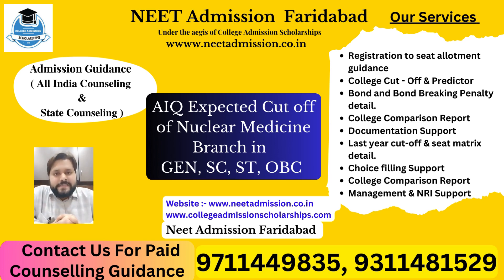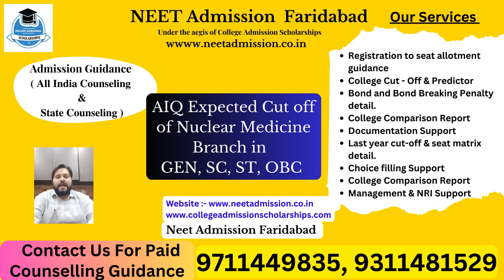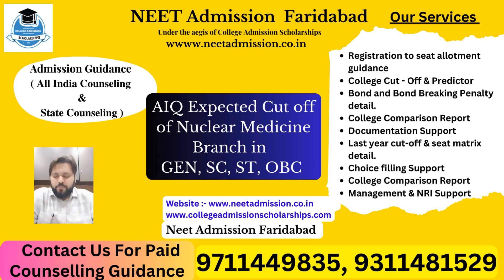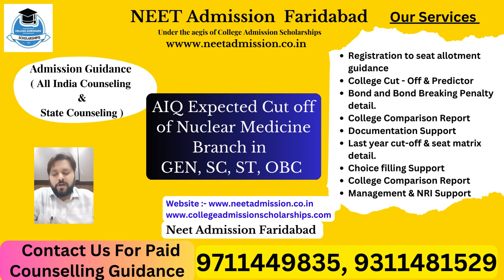Neet PG 2024: AIQ Expected Cut off of Nuclear Medicine Branch in GEN, SC, ST, OBC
Welcome to our detailed analysis of the NEET PG 2024 AIQ expected cut-off for the Nuclear Medicine branch! In this video, we will break down the anticipated cut-off scores for each category including General (GEN), Scheduled Caste (SC), Scheduled Tribe (ST), and Other Backward Classes (OBC).

Whether you're aiming for a seat in Nuclear Medicine or simply want to stay informed about NEET PG trends, this video is for you!

Drop your questions in the comments below, and we’ll be happy to answer them!